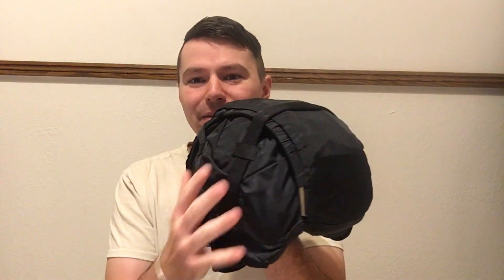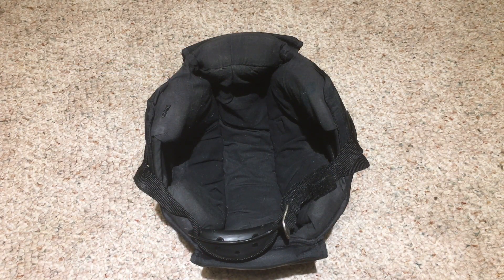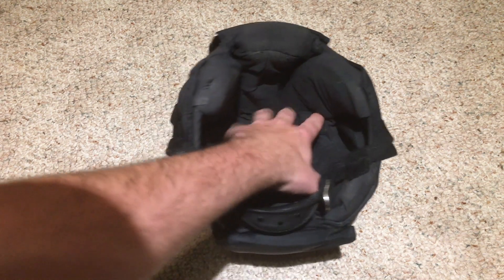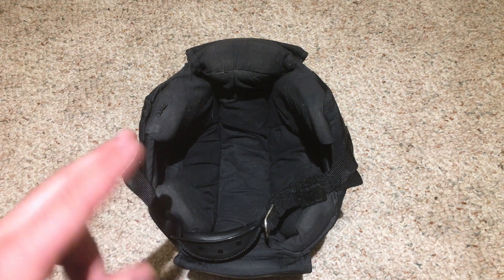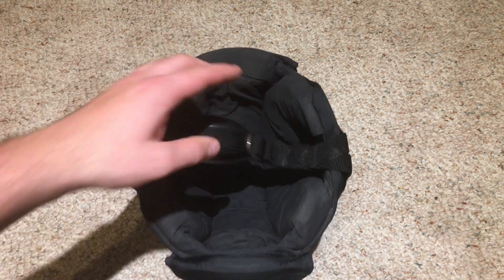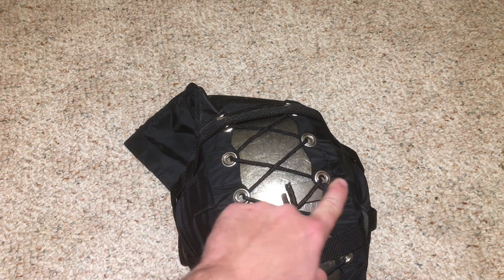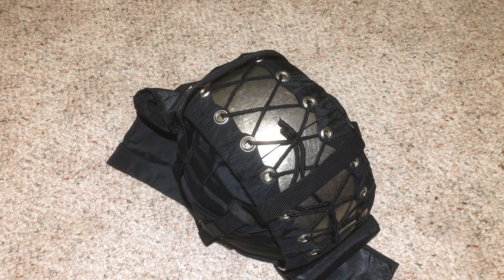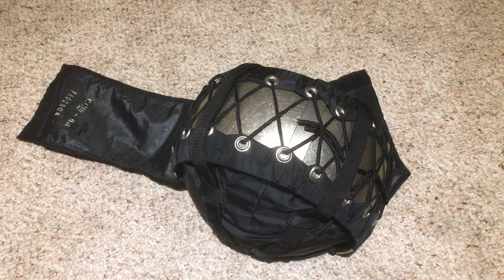Russian STSH-81 and SSSH-94 sfera (sphera) Helmet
This video is on a strange series of Russian helmets made by overlapping a series of metal plates in a cover to provide a stable, flexible, and durable helmet while making cost cheap and reducing manufacturing strain. The stsh81 is made from a series of overlapping titanium plates made for the ministry of the interior and still in use it would be replaced by the much better protecting but much heavier sssh94 helmet in 1994 made with steel plates which is also still in use.

Contributions,

Devin K.